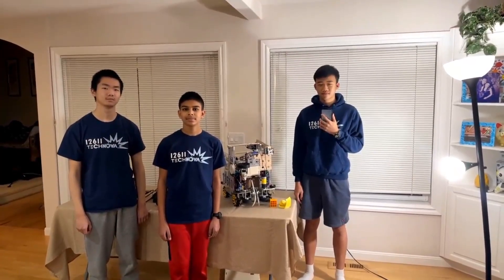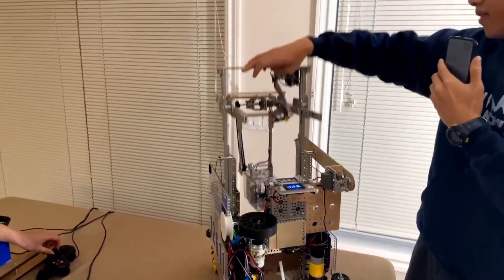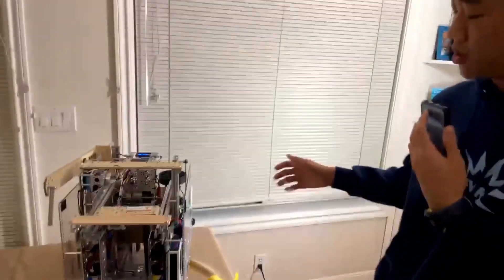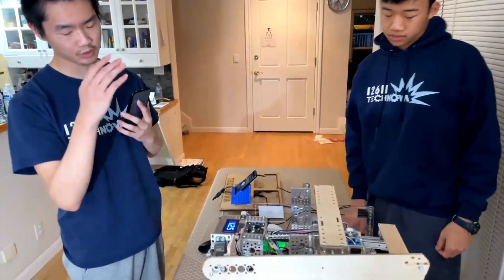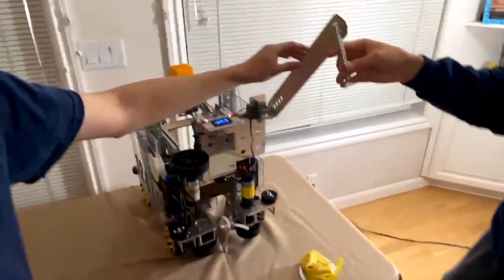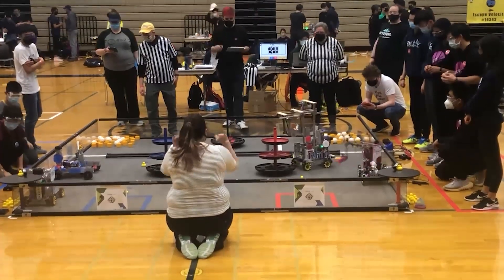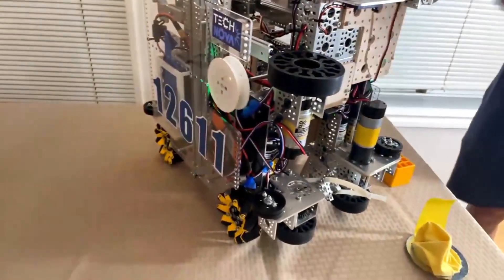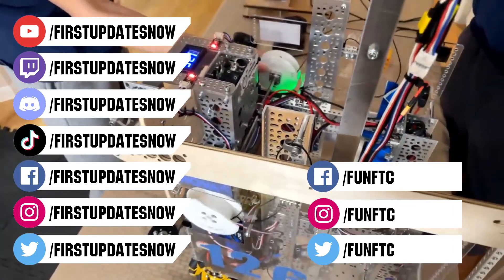Behind the Bot 12611 TechNova Freight Frenzy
Dive into the awesome Freight Frenzy robot of 12611 TechNova from Washington state on Behind the Bot. 12611 has an impressive freight scoring system, a innovative capstone mechanism and piece using magnets and efficient auto using encoders.